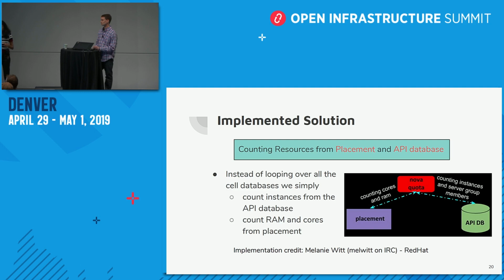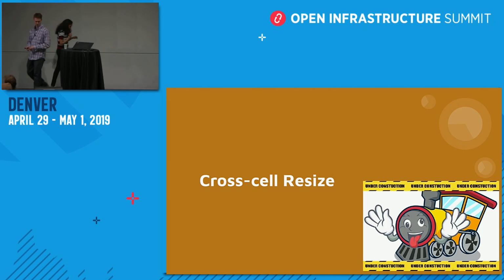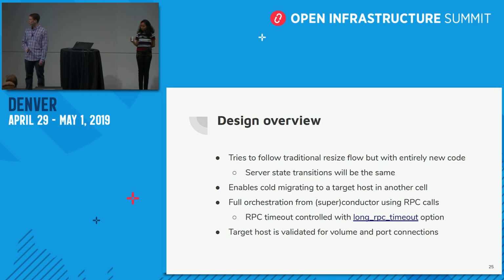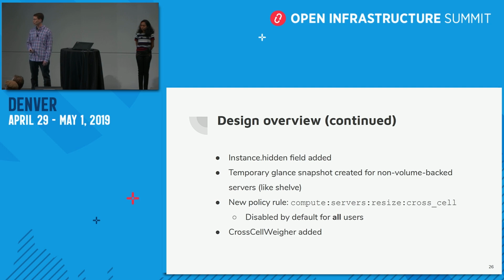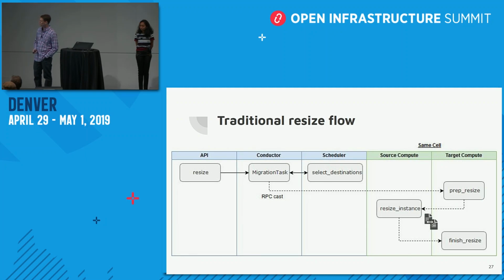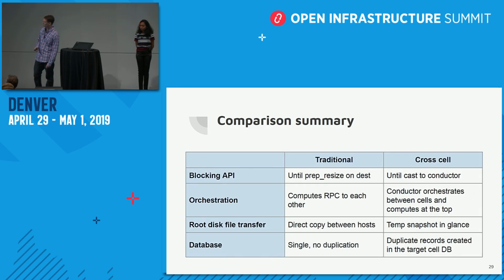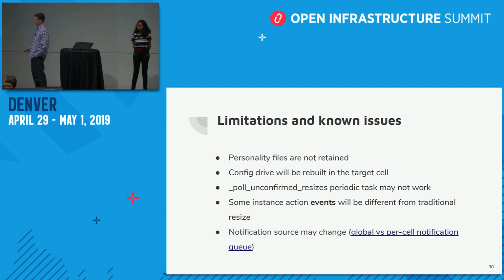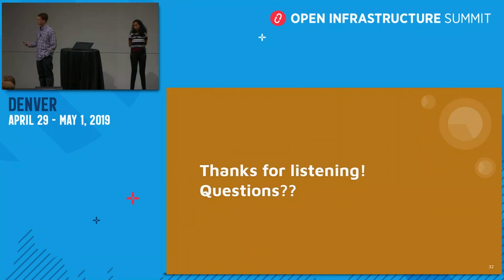Whats new in Nova Cellsv2?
OpenStack Nova CellsV2 provides infrastructure scaling by grouping compute nodes together through database and message queue sharding. CellsV2 are required in any Nova deployment since the OpenStack Ocata release (a default Nova installation comes with a single Cell(V2) setup). During the Stein development cycle important changes were introduced to improve availability and flexibility in a multi-cellV2 deployment. If one or more cell databases in a deployment go down, some of the basic but neces